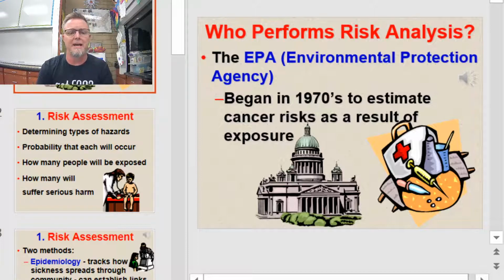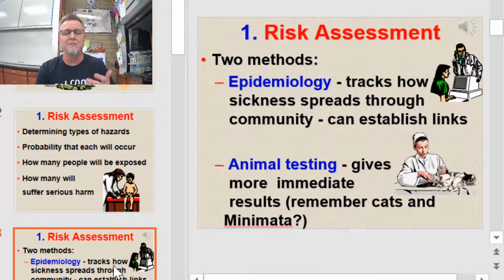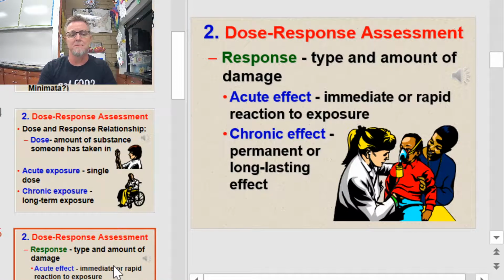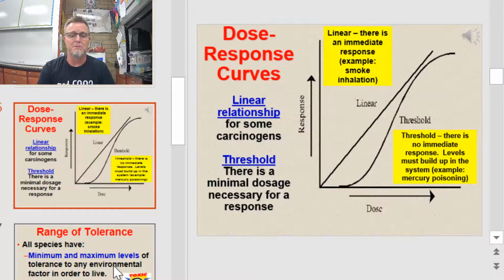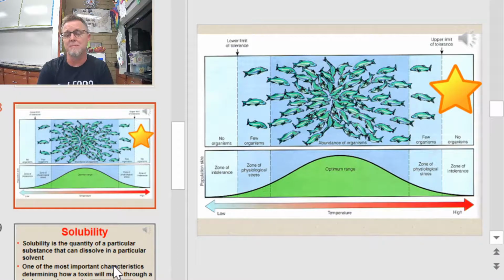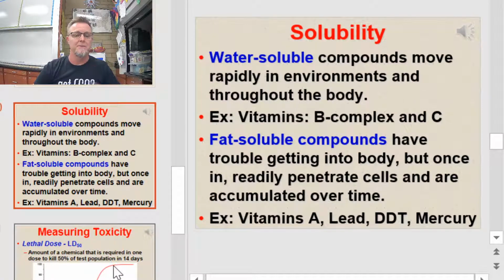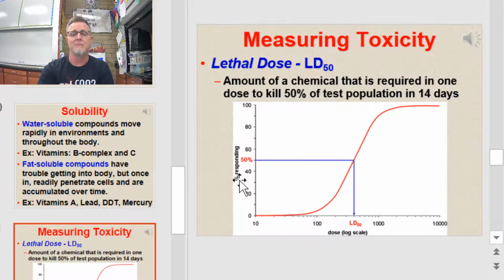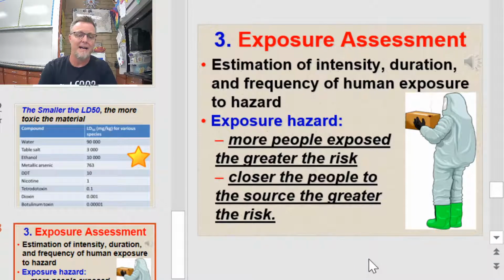CW APES CH 10 Risk Analysis